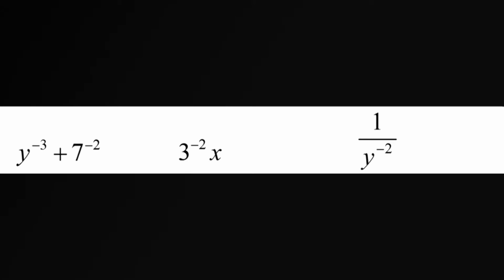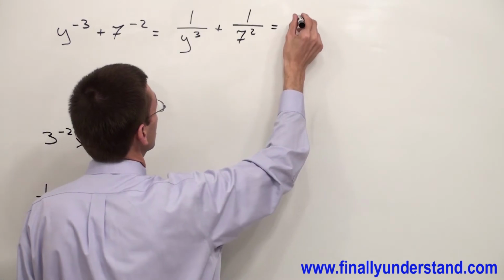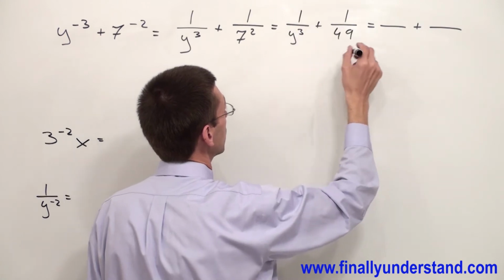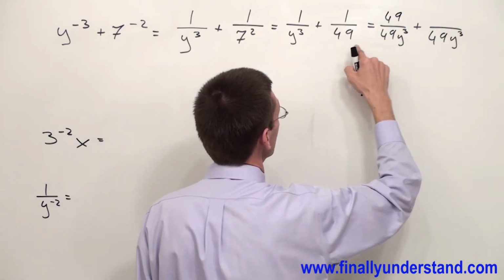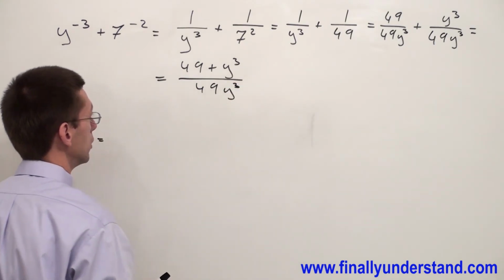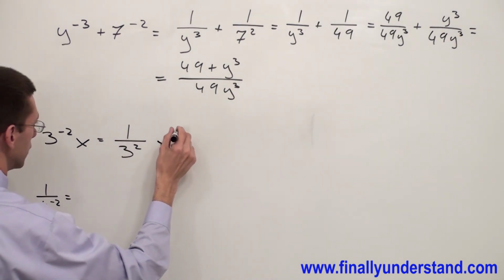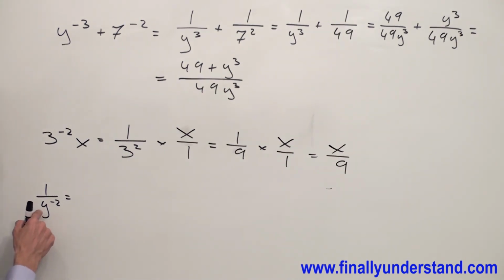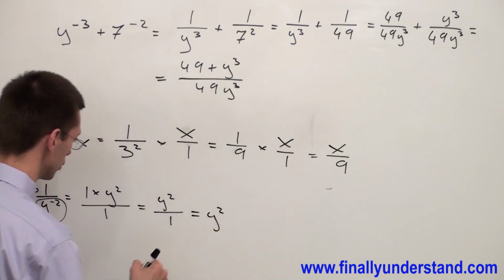How to Solve Exponents | Step-by-Step Exponent Rules 17